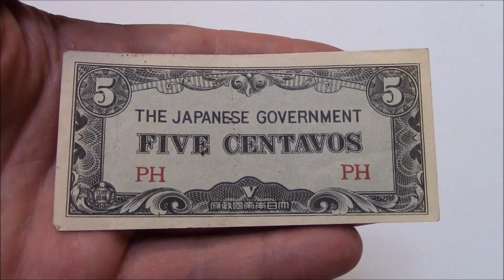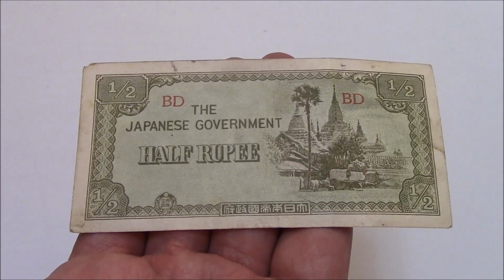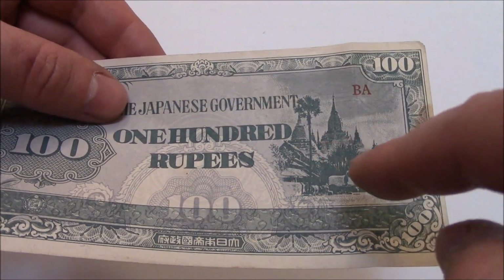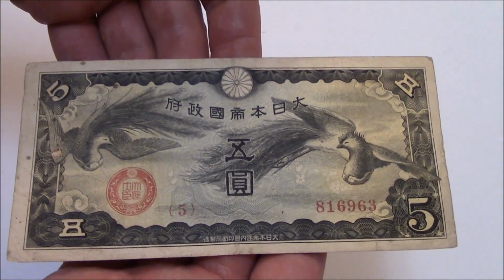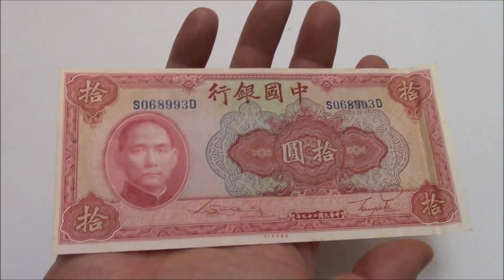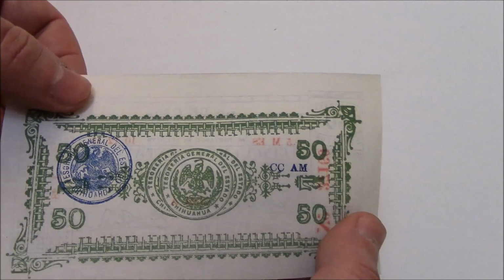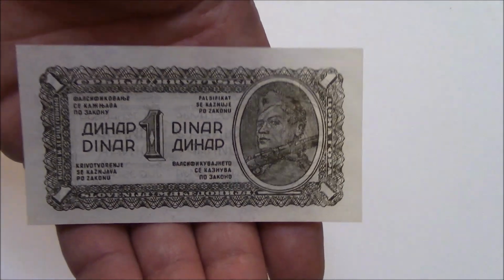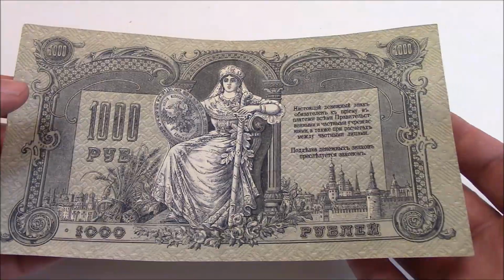My Worldwide Foreign Currency Paper Money Collection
Join me as I take you around the world with my foreign currency collection. These fascinating notes are from all around the world and reflect the times and places they were used in.

We start out with some fascinating Japanese World War ll occupation notes. They range from the Philippines Malaya, Myanmar, Malaysia, Singapore, New Guinea and Indonesia

Followed by some picturesque fine Chinese bank notes from the 1930s and 1940s

Then to bank notes from Bulgaria, Mexico, Canada new Zealand, Dominican Republic, South Africa, Nigeria, Korea, Turkey, Bolivia, Argentina, Paraguay, Yugoslavia, Greece, Hungary and Russia.